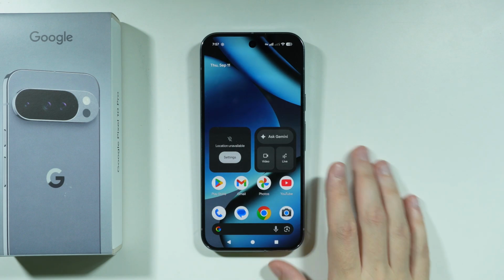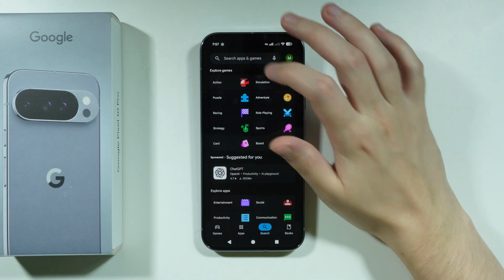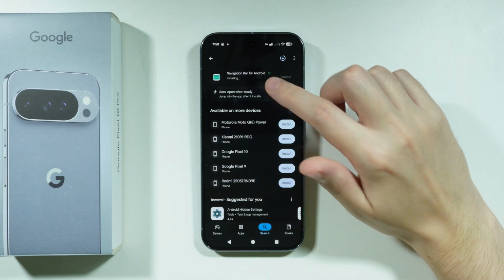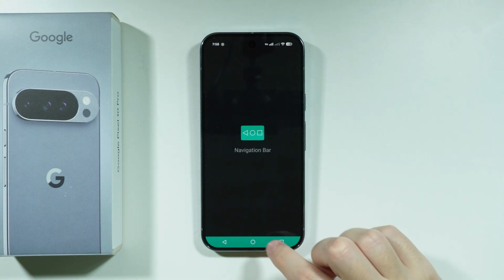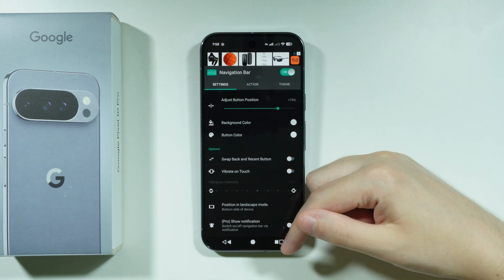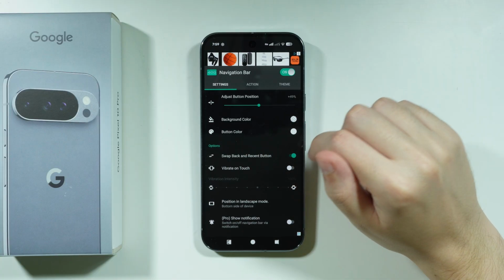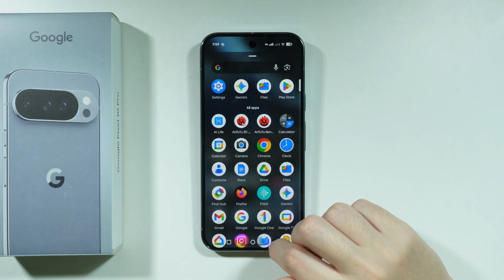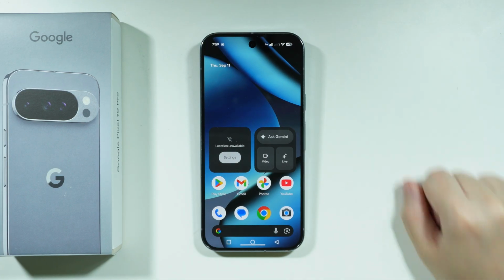Google Pixel 10 Pro: How to Change Position of Back Button (Change Button Order)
Learn how to change the position of the back button on your Google Pixel 10 Pro with this easy guide. This video explains how to customize the navigation bar and adjust button order for your convenience. Reorganize your home, back, and recent buttons to match your usage style. Follow these steps to set up your navigation buttons exactly how you want them.